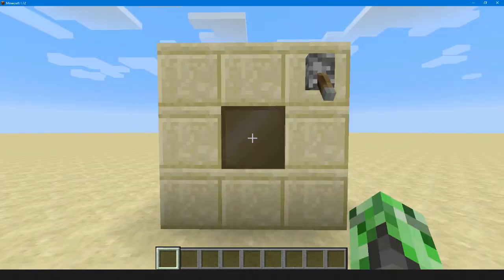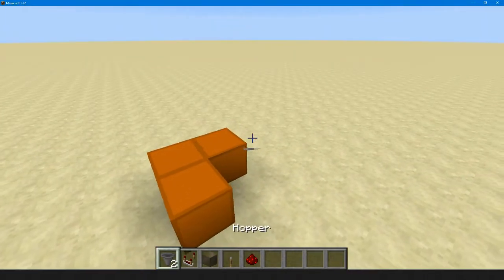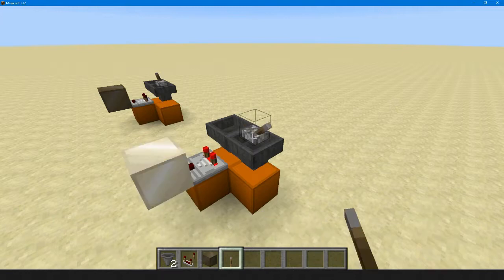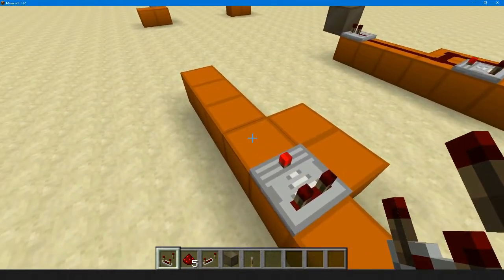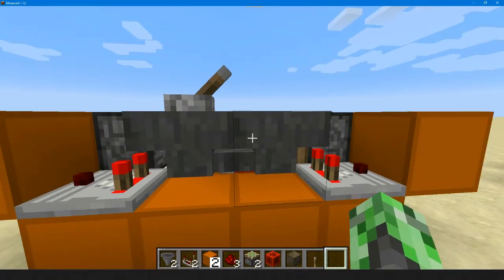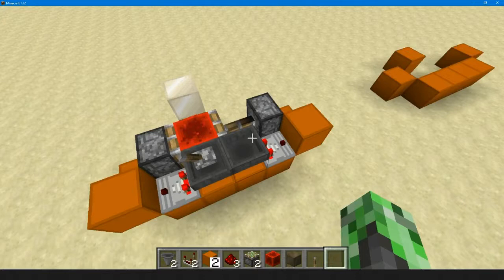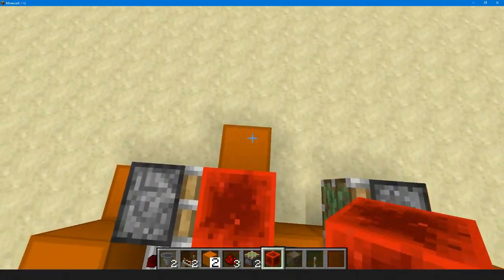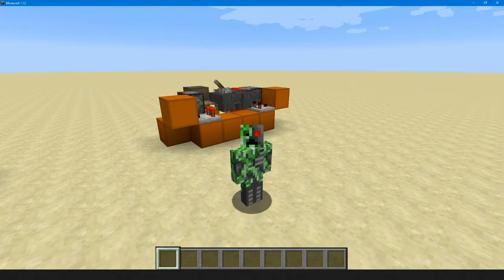How to Redstone: Episode 1 - Clock Circuits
Hey, what is going on guys? QWERTY_Rebooted here, back with another Minecraft video on my channel. This video will show you how to build 3 clock circuit designs.